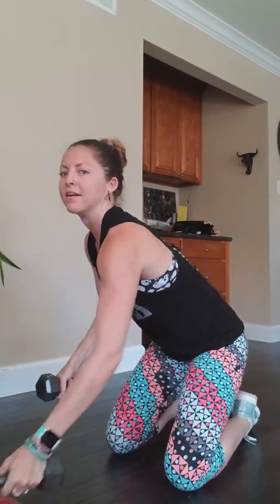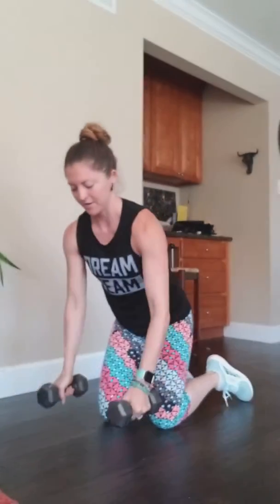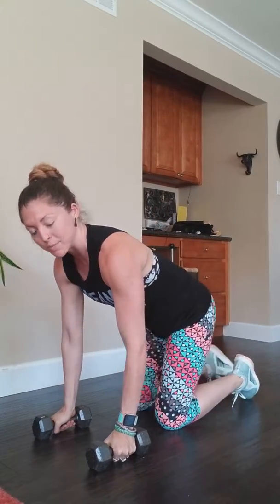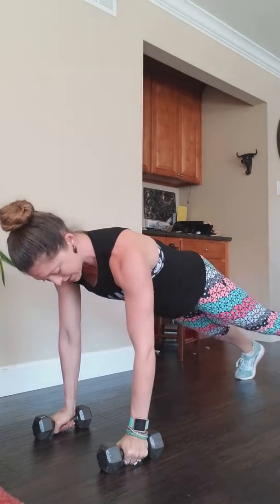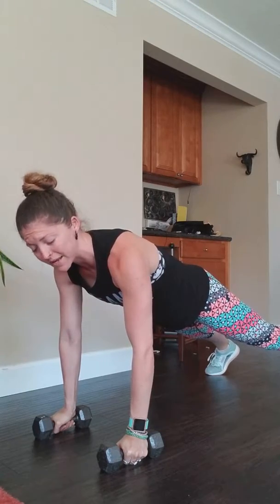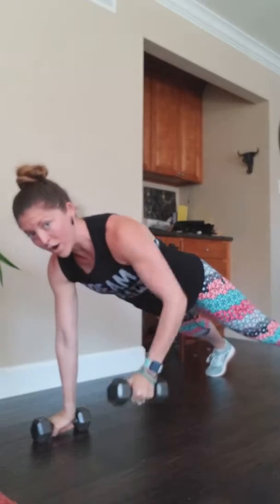DB Renegade Row